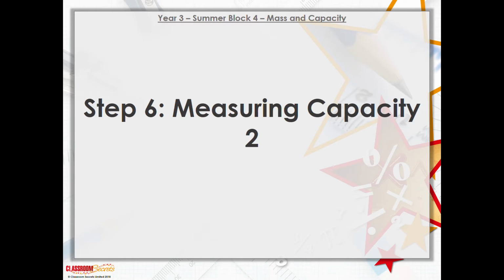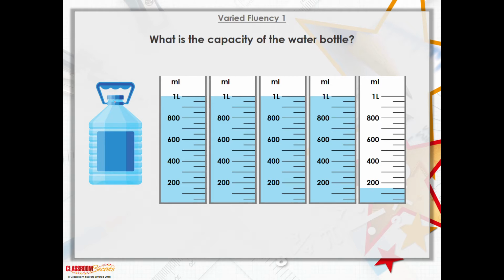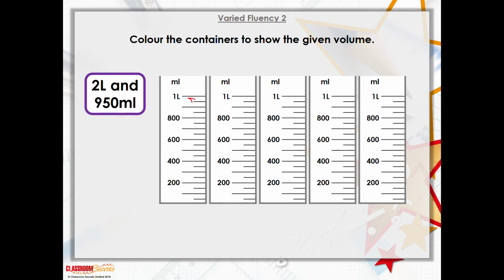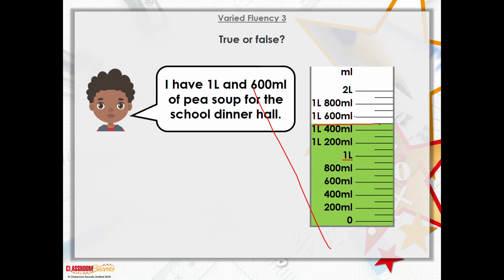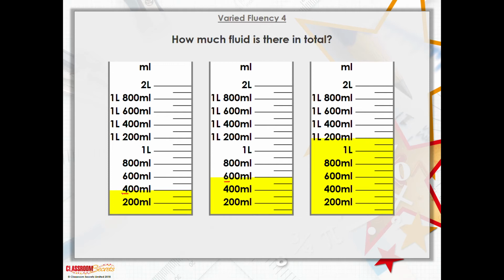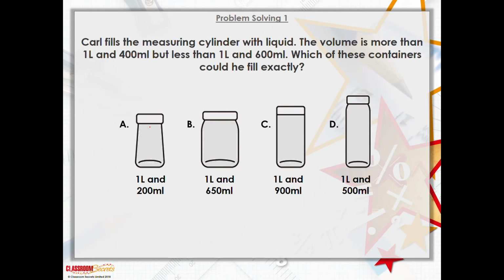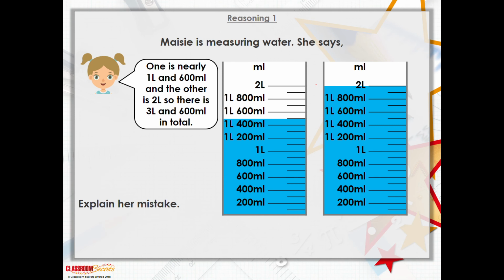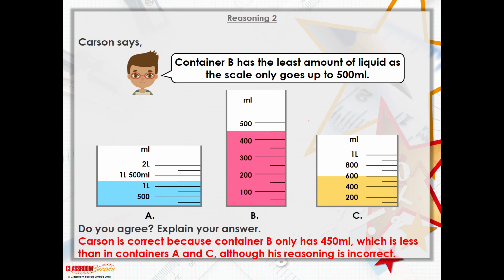Year 3 Maths Tuesday 13th July